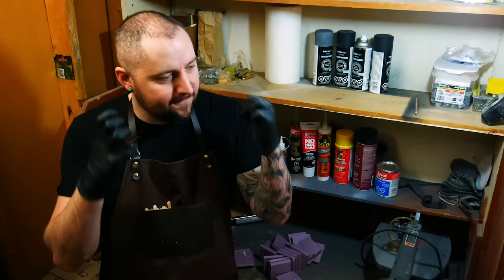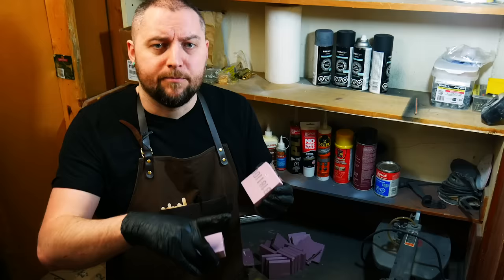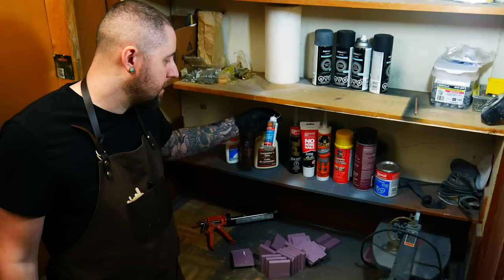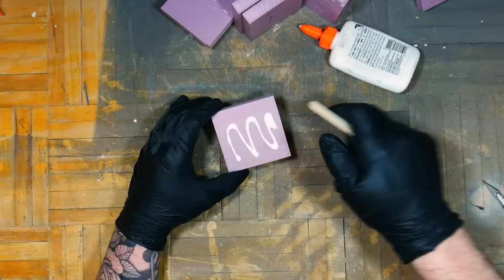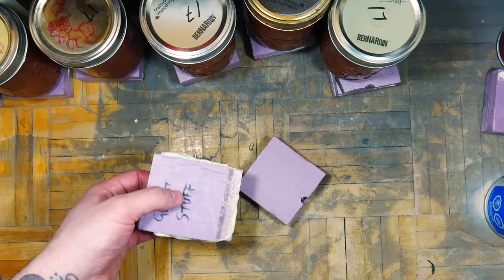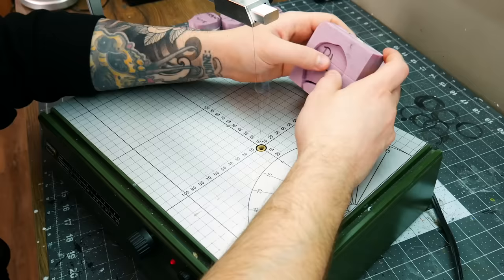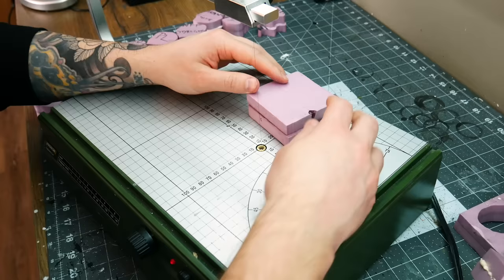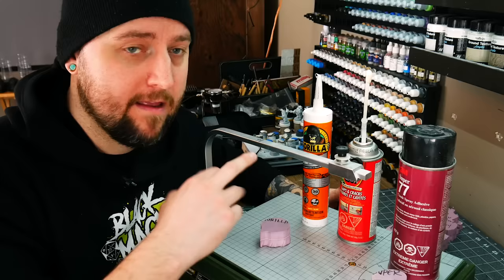What's the BEST Glue for XPS FOAM?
In this episode I test 10 different adheisve to see which is best for gluing large pieces of xps foam together to create thicker material.

1. Elmer's Glue All

2. Aleene's Tacky Glue

3. Carpenters Glue

4. Hot Wire Foam Factory

5. PL Premium

6. No Mor Nails

7. Gorilla Glue Construction Adhesive
(Germany) Not Available

8. Great Stuff Expanding Foam
(UK) (comparable product)
(Germany) (comparable product)

9. 3M Super 77 Spray Adhesive

10. Contact Cement